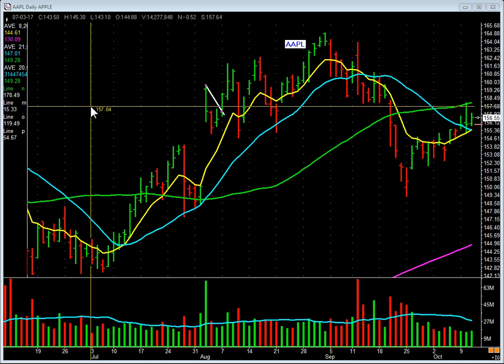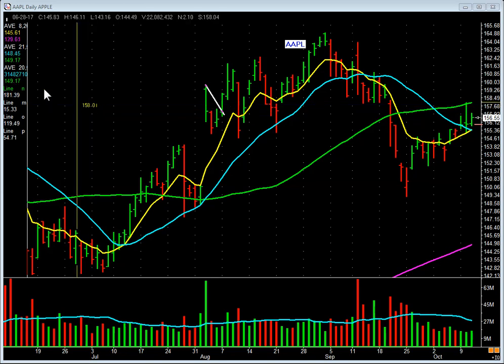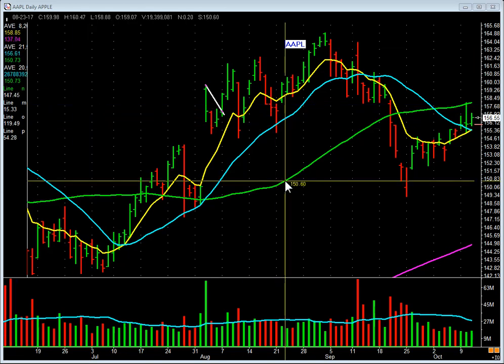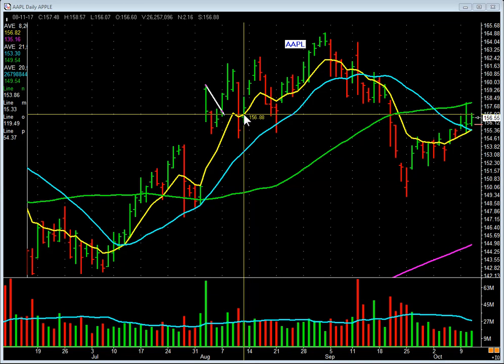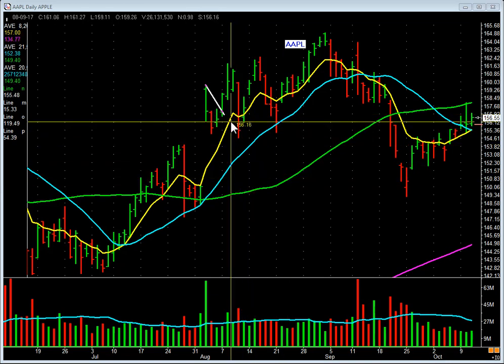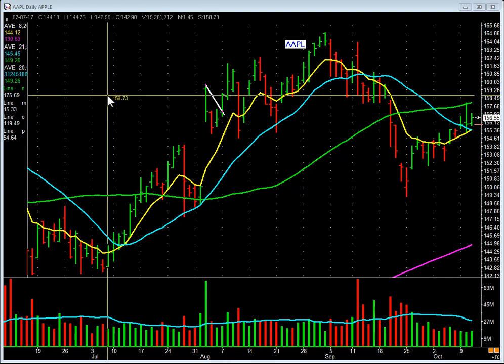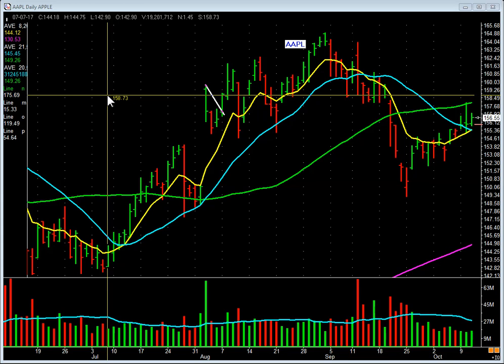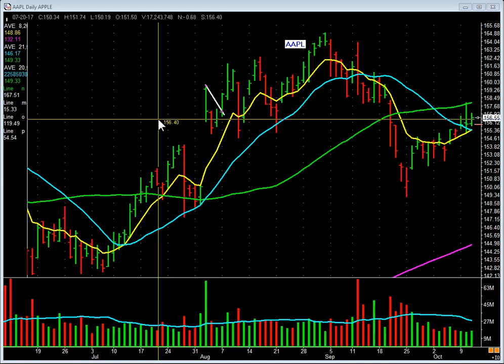Why we use the 8 day exponential moving average - Importance of the 8-Day EMA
Lesson Summary: The Importance of the 8-Day Exponential Moving Average (EMA)

In this video, Pat Walker delves into the rationale behind using the 8-day Exponential Moving Average (EMA) in stock trading, providing both historical context and personal insights gained from years of analysis and trading experience.

Key Takeaways:

1. Shift from the 10 SMA to EMA:
   - Pat started with a preference for the 10-period Simple Moving Average (SMA) for stock analysis.
   - Upon encountering Ed Seykota, a trading legend, Pat learned about the potential advantages of EMAs, particularly Seykota's use of the 5-period EMA in commodities trading.

2. Why Not the 5 EMA:
   - Adapting Seykota’s strategy, Pat initially shifted to the 5 EMA but found it led to premature sell-offs, as minor stock price "hiccups" triggered exits from positions that often recovered quickly thereafter.

3. Finding a Middle Ground with the 8 EMA:
   - Pat conducted extensive research to find the right balance, analyzing thousands of charts and comparing the 10 SMA and 5 EMA.
   - The 10 SMA was often positioned too far from the price action, whereas the 5 EMA was too close, triggering the above-mentioned premature exits.
   - The 8 EMA emerged as an effective middle ground, providing a more reliable trend-following indicator without being overly sensitive to short-term price movements.

4. Benefits of the 8 EMA:
   - The 8 EMA offers a smoother experience, keeping traders in trends with less noise than the 5 EMA.
   - Over time, the 8 EMA has seen increased adoption, not necessarily due to Pat's influence, but likely due to parallel discoveries by other traders doing similar research.

5. Philosophy of Simplicity and Visibility:
   - Pat emphasizes the logic behind selecting simple, clean trading patterns that most traders can easily recognize.
   - He reasons that widely recognizable patterns increase the likelihood of a collective movement in the desired direction, contributing to the success of the trade.

6. Educational Perspective:
   - The session reinforces Pat's educational philosophy: to empower traders through specific stock recommendations and by providing them with a comprehensive understanding of trading principles that contribute to long-term success.

7. Application of the 8 EMA:
   Pat suggests that each trader identify what specific tools and indicators best suit their trading style and objectives.
   The 8 EMA represents Pat's tool of choice for aligning with a stock trend's momentum, reflecting his extensive research and experience in equity and ETF markets.

In his closing remarks, Pat expresses his commitment to educating the trading community, highlighting his platform, Mission Winners, as a venue for deeper learning and engagement on successful investing and trading strategies.